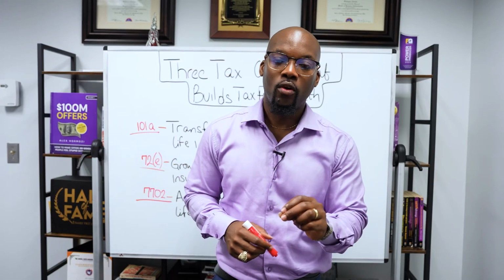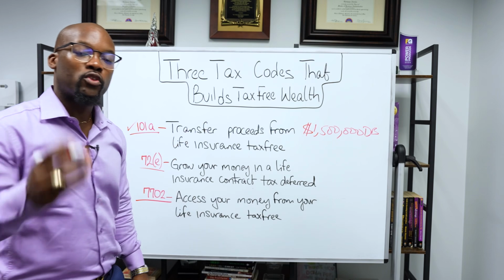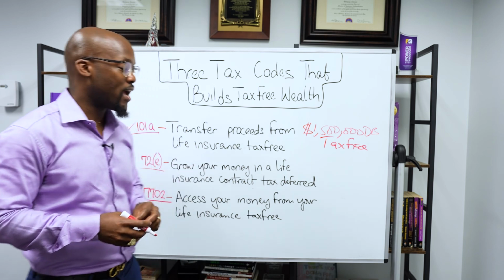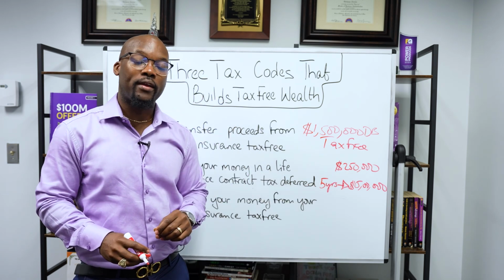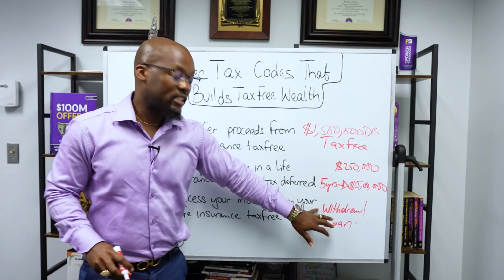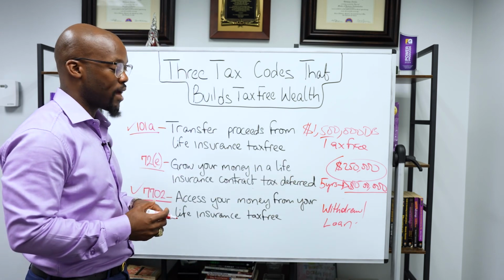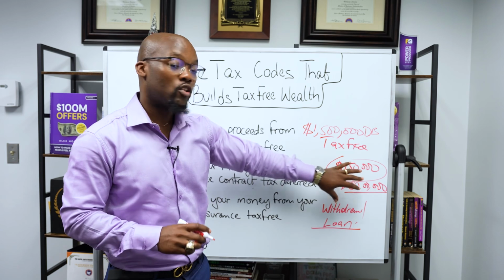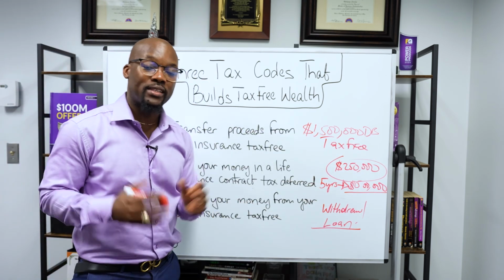Three Tax Codes That Builds Tax-Free Wealth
In this video, I dive into three powerful tax codes — 101(a), 72(e), and 7702 — that can help you build tax-free wealth. Learn how these strategies work, how they can benefit you, and why they are essential for long-term financial planning. Don't miss out on these valuable insights!